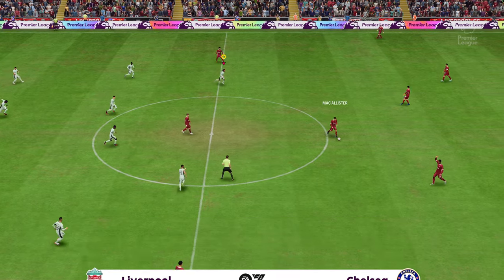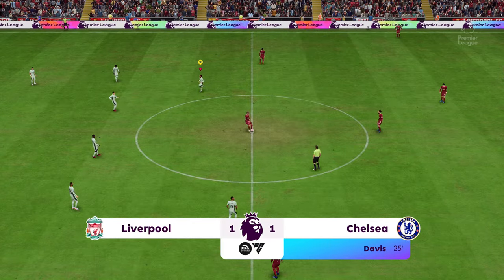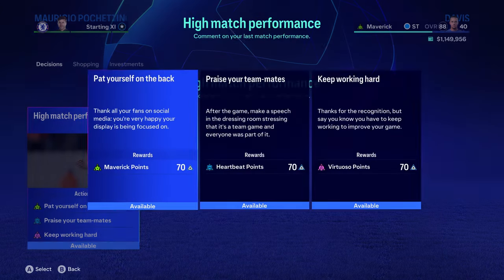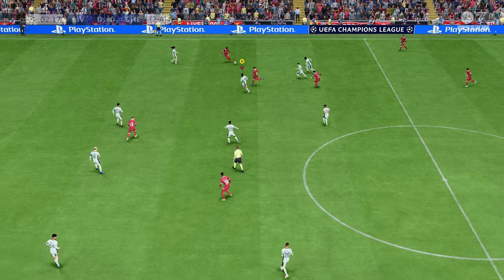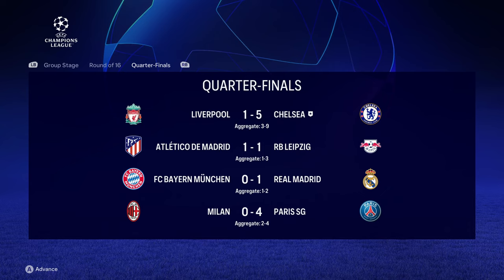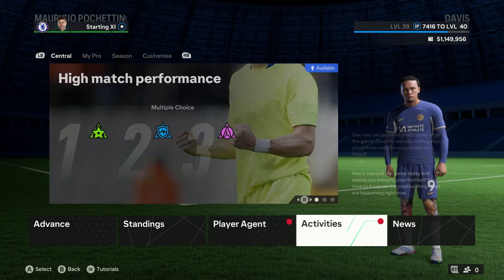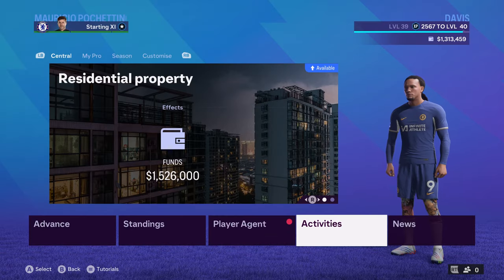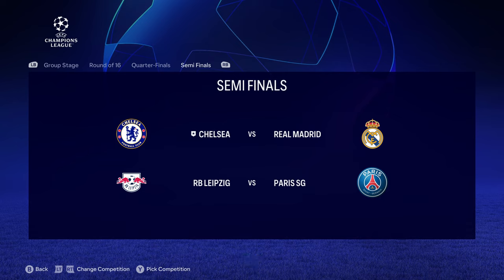FC 24 PLAYER CAREER EP. 41 - MAKING KEY RUNS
FC 24 THE BEST MY PLAYER CAREER ULTIMATE DIFFICULTY EPISODE 41

Hey, reggaek1d here, and I'm excited to welcome you to my FC 24 Player Career Mode series! Join me on an incredible journey towards creating football history, with the ultimate goal of winning the prestigious Ballon d'Or and breaking many league records.

To make this challenge even more exhilarating, I've decided to take on Ultimate Difficulty, which is the hardest setting in the game, and to add restrictions on Player Growth Points, which would ensure good match performance to be able to grow. Finally, you, the viewers, will have the option to vote for the club that we get to play for at the end of each season.
In the course of this series, we'll immerse ourselves in the excitement of high-stakes matches, hone my skills, and improve my understanding of football cultures spanning the globe. My ultimate goal is to attain the renowned Ballon d'Or trophy and break every league record that we get the opportunity to play in, and I'll rely on your support at every stage of this journey.

00:00 - Intro
00:16 - Game 1 of 3
08:30 - Game 2 of 3
15:31 - Game 3 of 3
19:50 - News
20:53 - Next Ep Preview